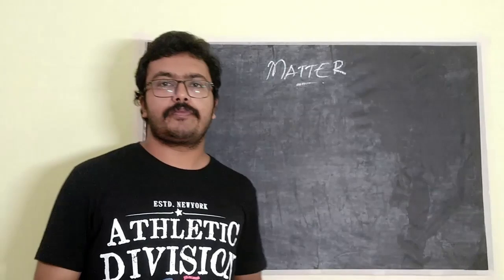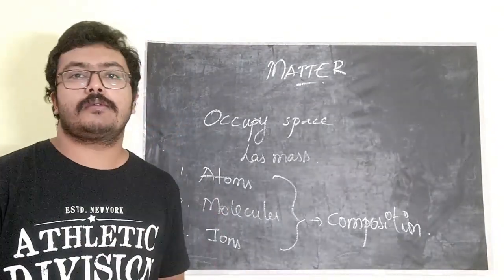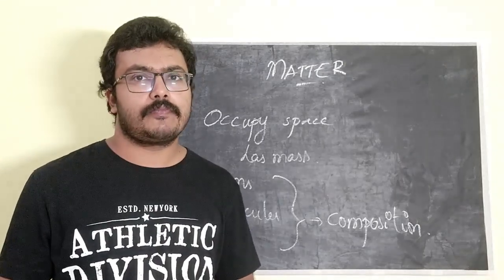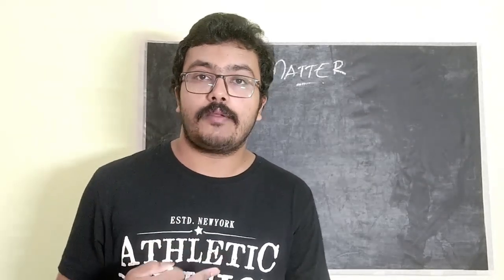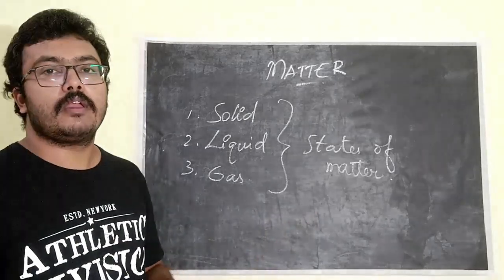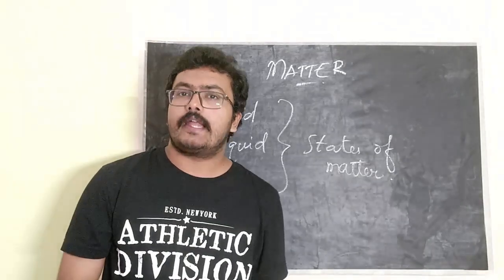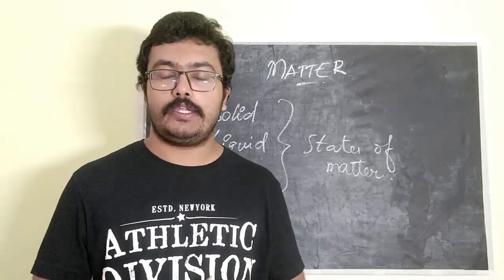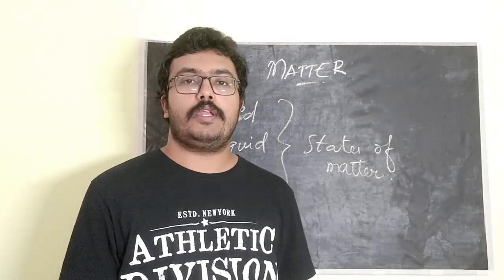class 6,8 video